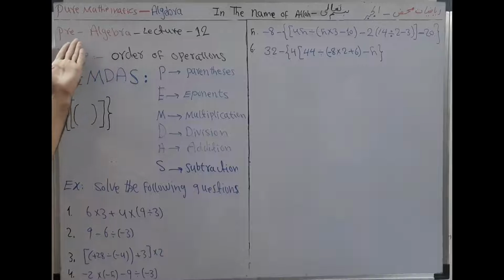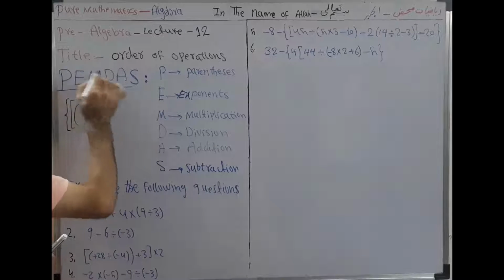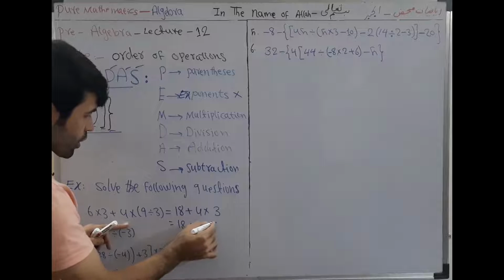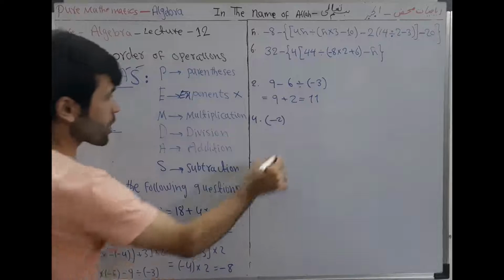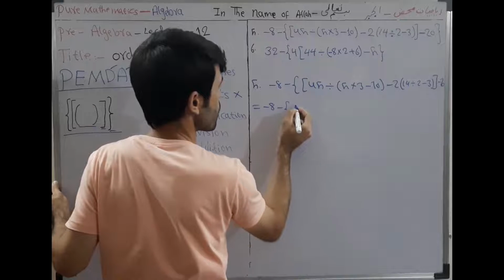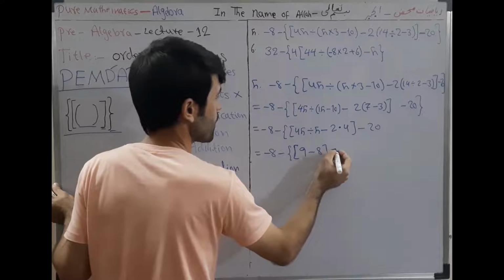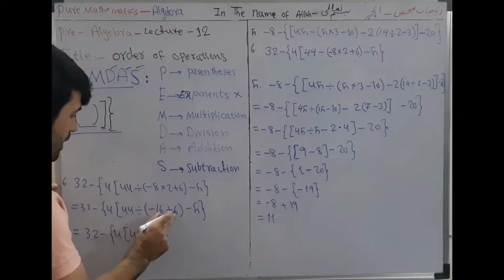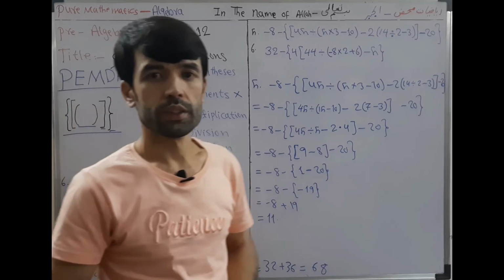Pre - Algebra - Lecture 12 (Order of Operations on Real Numbers)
In this lecture you will learn about Order of Operations on Real Numbers.